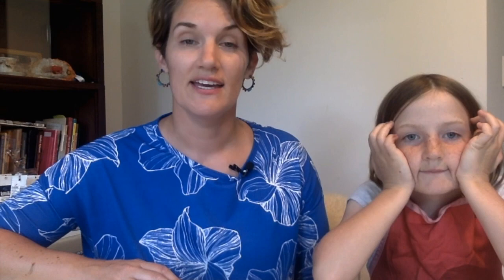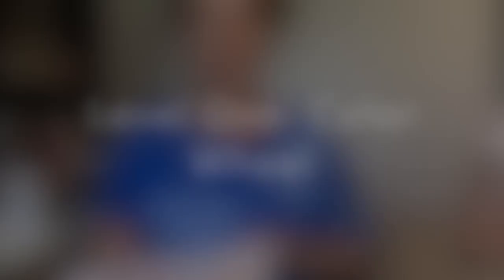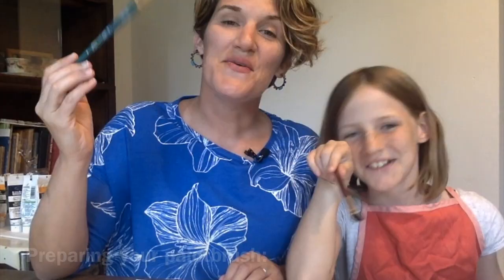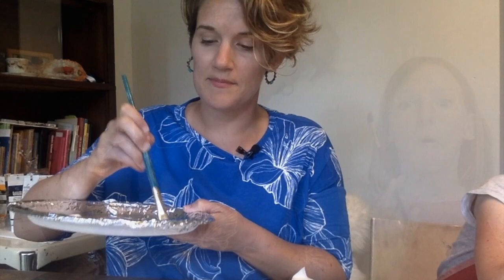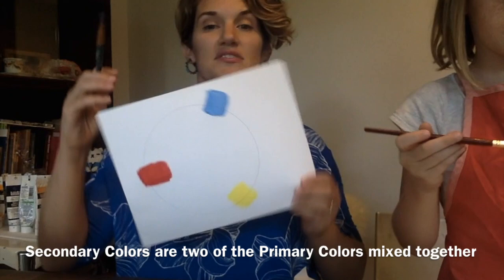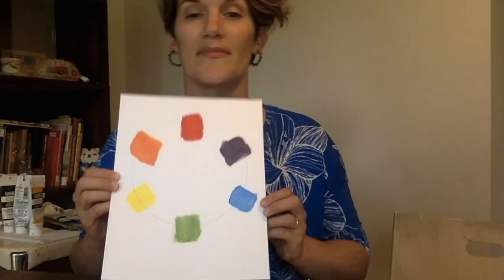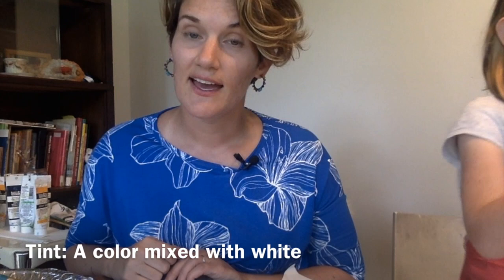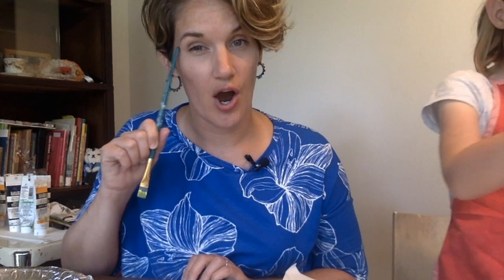Mrs. Knutson's Art Class! Introduction to Painting Part 1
Welcome to Mrs. Knutson’s Art Class!

This is the first comprehensive lesson to introduce painting to art students ages 5 to 15. This lesson covers the first steps to understanding how to use paint, colors and brushes.

Supplies:
Paint (acrylic, tempera or watercolor)
Brush
Cup of water
Paper towels or rag
Paint surface (cardstock or drawing paper)
Printed color wheel or round object to trace (bowl)

This video is divided into 4 sections. This is to help use each student’s energy level and concentration the best. Feel free to hit pause at the end of any level. Pick it back up when you are ready
Level One: The Color Wheel
Level Two: Tints and Shades
Level Three: Mark Making
Level Four: Color Blending (separate video) Check out the Color Blending video to extend your student’s learning about colors with painted marks.

for free downloads each month. The Color Wheel printable is available to everyone who has signed up!

Leave me some comments at a thumbs up!